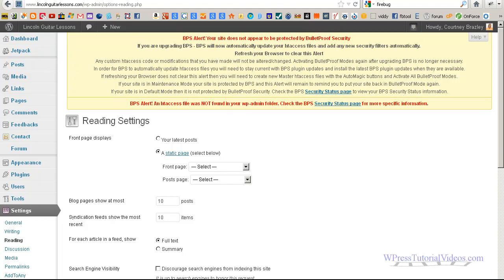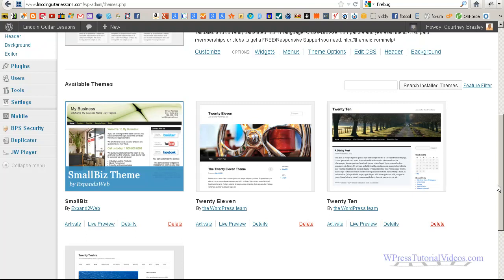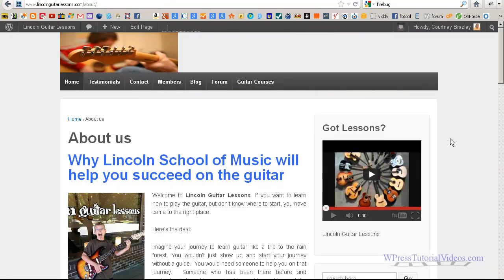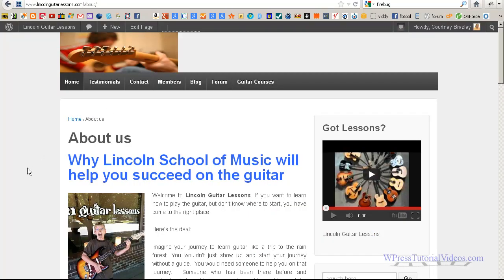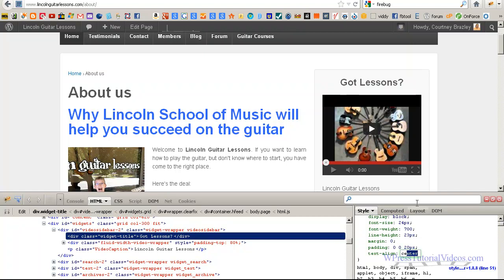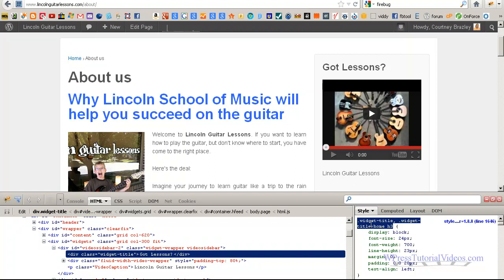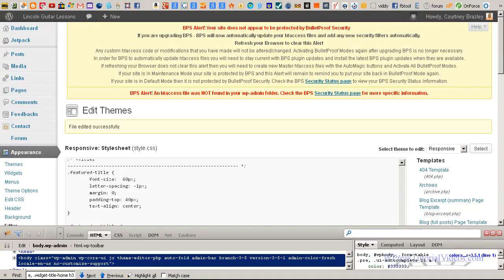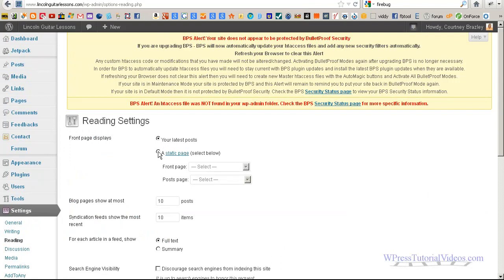WordPress Tutorial Videos:Center Widget Title, Homepage Setup, Firebug Tutorial, Footer, Part1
In this two part video I work on one of our members websites and make some corrections and tweaks. Ill show you how to center the title (h3) tag in the widget sidebar. Here is everything I cover

1.  Working with widget title (how to center everything permanently)
2.  Setting up your home page from the reading section (static page setup)
3.  How to use Firebug to make changes to your style sheets css code.
4.  How to create clickable text in the Footer and center it.
5.  How to setup bullet proof security plugin, which protects your website

Tim, one of our members of my WordPress Tutorial Videos training site, ran into a few problems and needed some advice. So, instead of a long back and forth with emails I decided to show him how to make the corrections and tweaks he wanted via a video.

This is not something I usually do but it seemed like an excellent training opportunity for other members; so here we go.

And,. soon, I will be offering a free service where I will be setting up the framework for your website for you if you dont already have a domain name. so stay tuned.